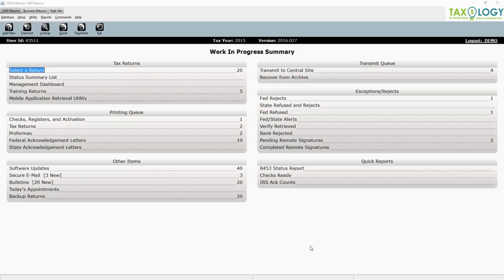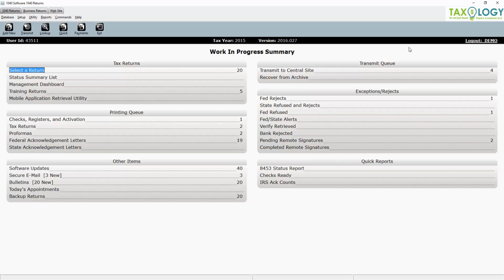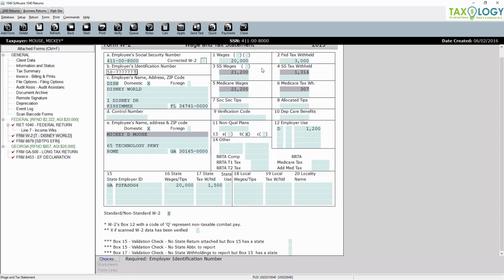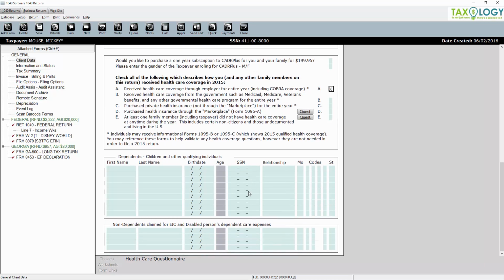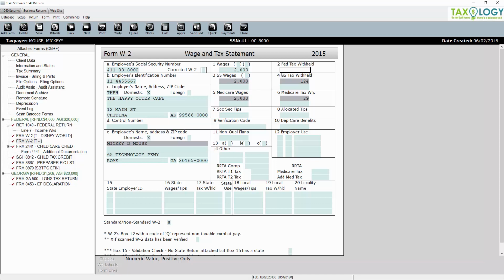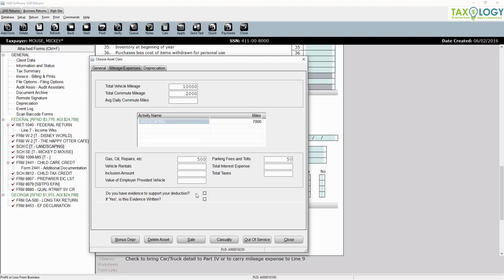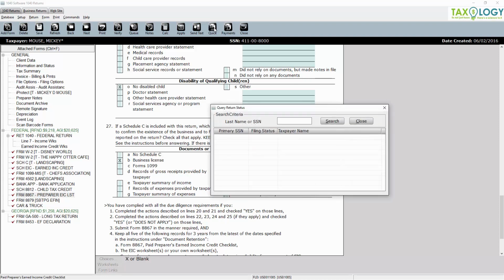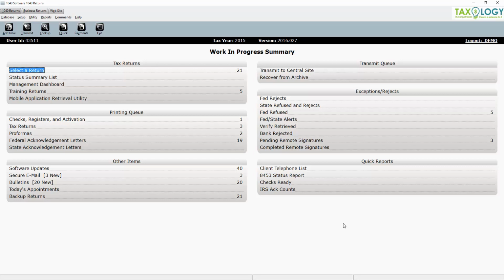1040 Walkthrough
A step by step walk thru of how to navigate the 1040 and complete a basic tax return.